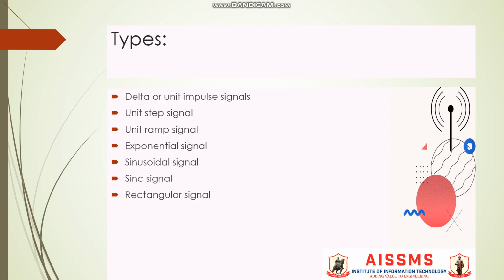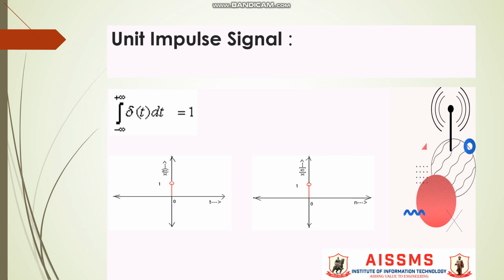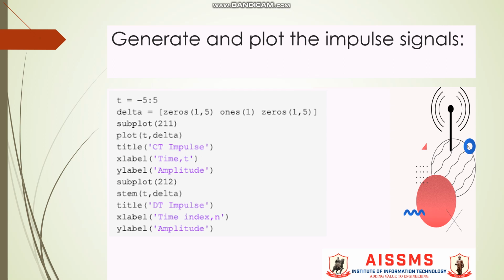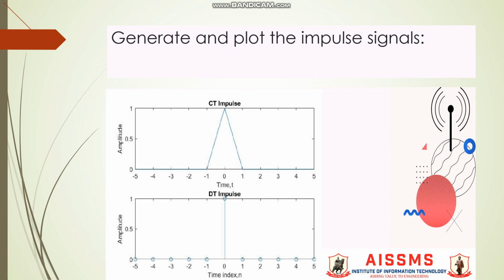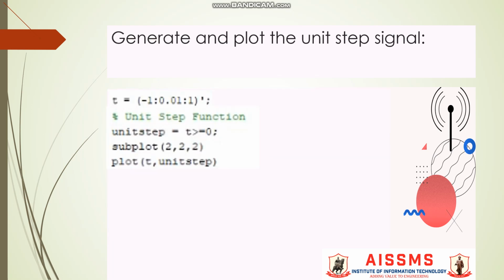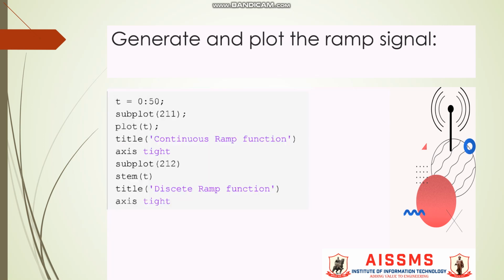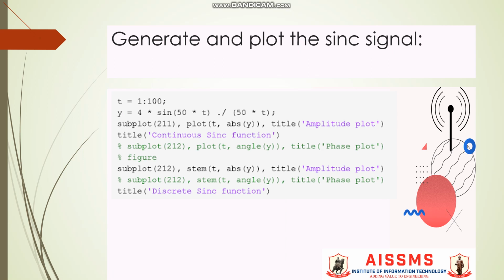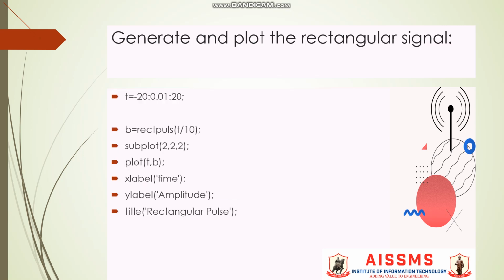Fundamental signals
Video by-Prof. Vineeta Philip

Subject: Signals & Systems

Title of the video: Fundamental signals

Description of video 5:  This video discusses the fundamental signals: unit impulse, unit step, unit ramp, sinc, rectangular along with practical demonstration using MATLAB software.